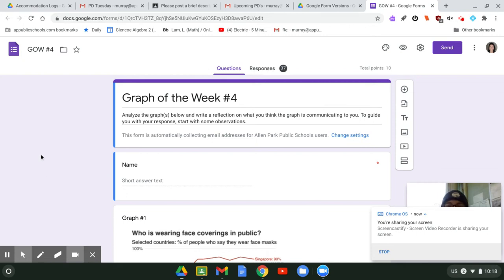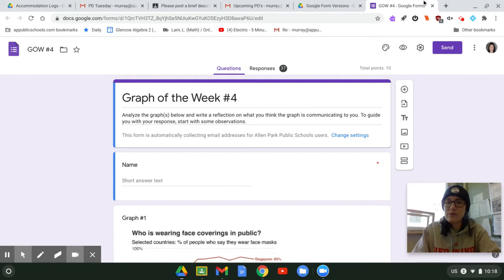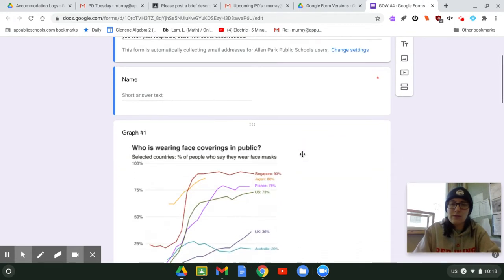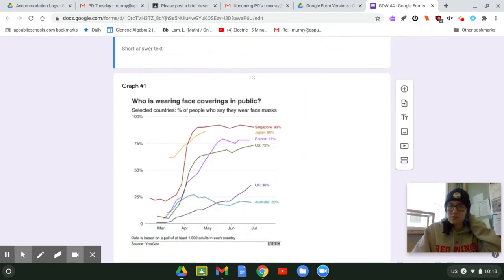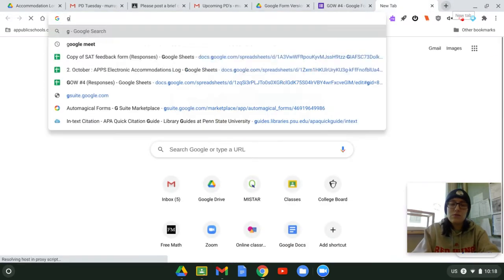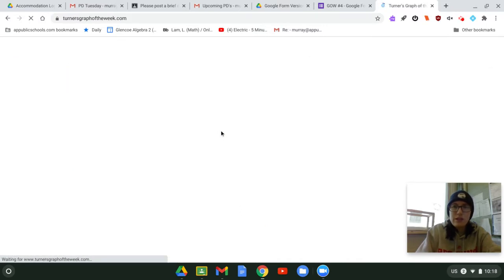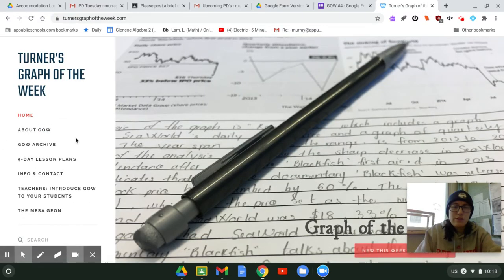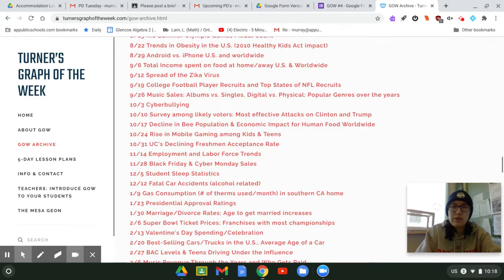Google Forms: Graph of the Week